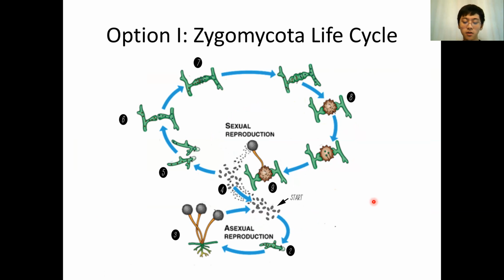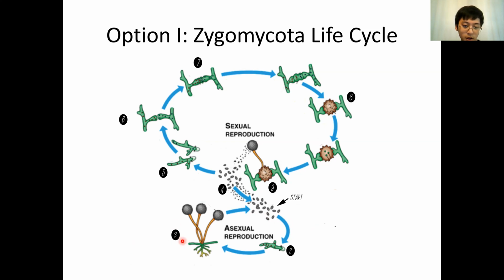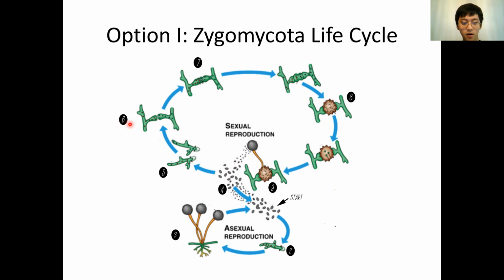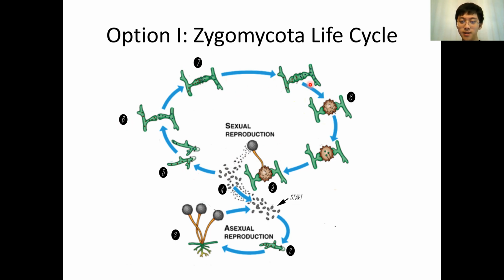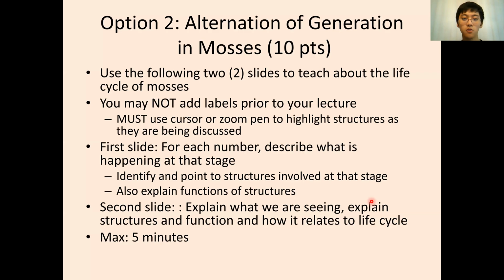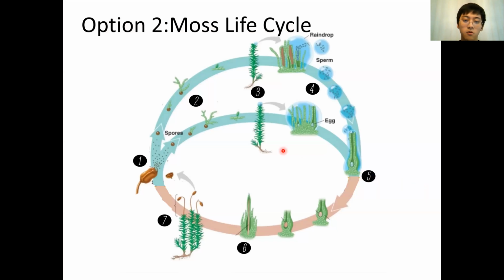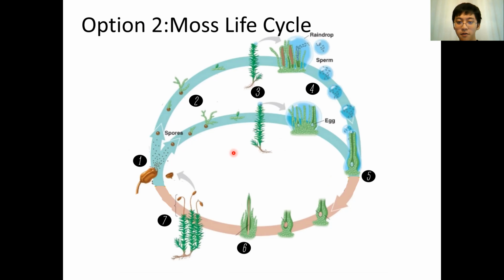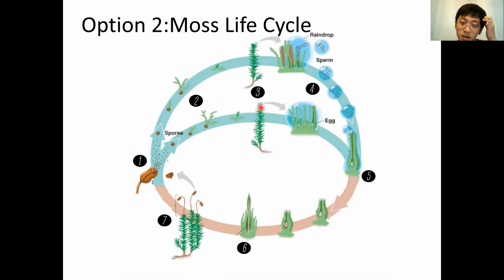BIO 172L Exam 1 Lecture Video -Zygomycota and Bryophytes- Stephen Ling